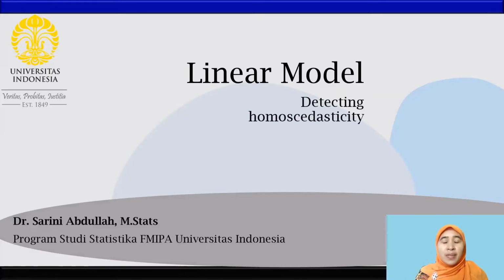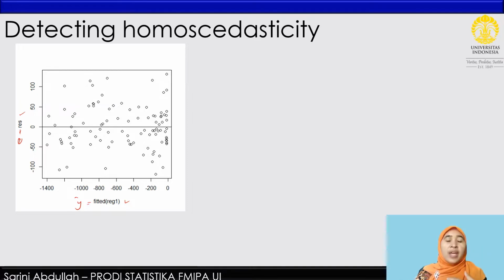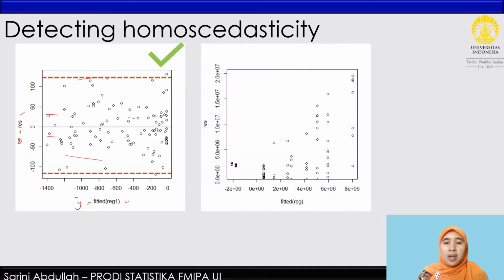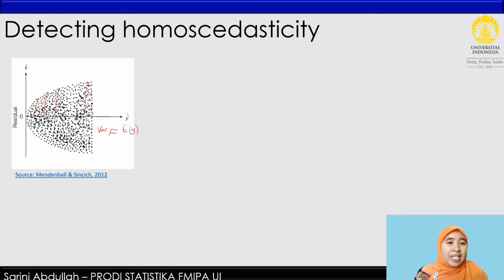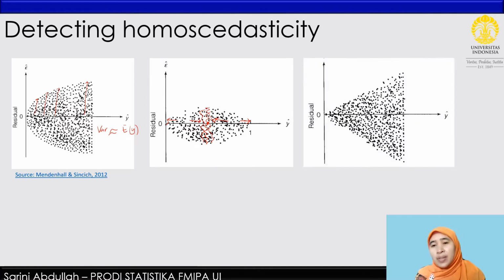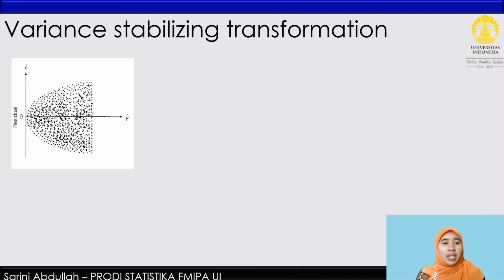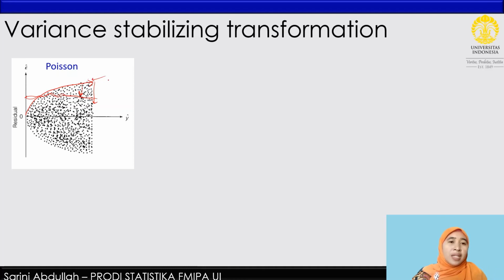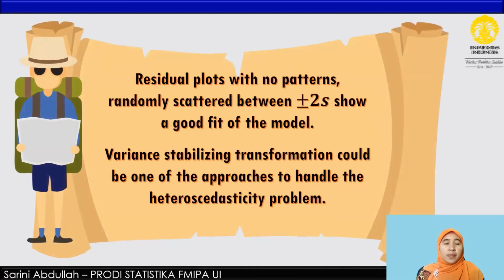Residual analysis (3/4): Detecting heteroscedasticity